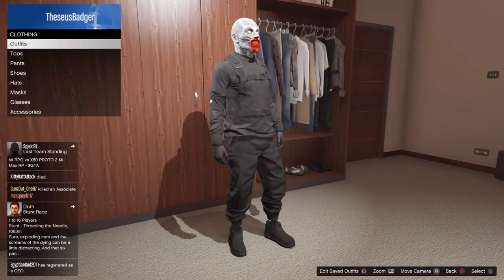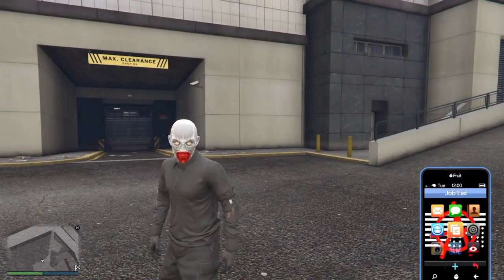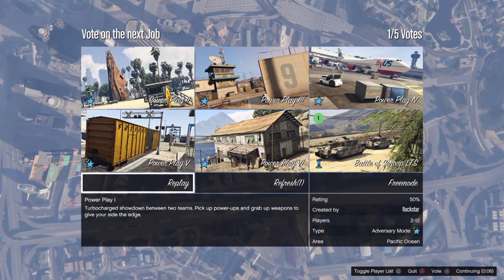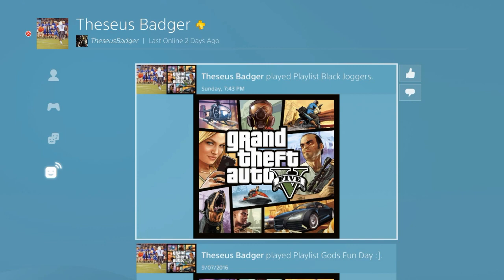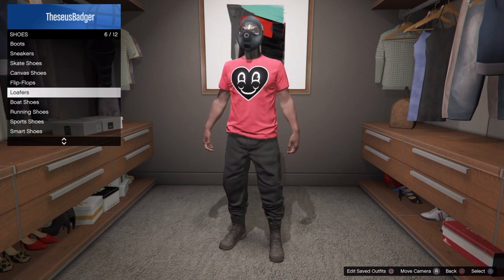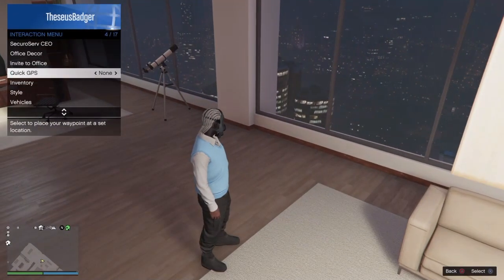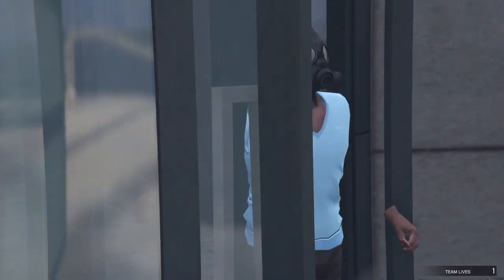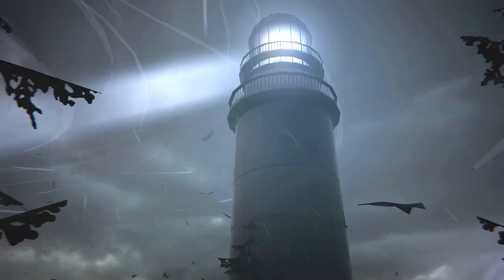Black Joggers Glitch Patch 1.36 Modded Outfit in GTA Online!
(VERY IMPORTANT) Everyone should do this glitch now!!! Do it wait cause this glitch could get patch whenever rockstar release the Biker DLC. SO DO THIS NOW PEOPLE!!!

Everyone please help each other's out. This is the most wanted glitch on GTA. So all of you in the comment section get together and help!

So I want to start this off by saying sorry to all Xbox one players because this glitch only works for PS4 users -_-  I was told it didn't work for Xbox 1. I'm not a 100% sure about that but I never want to give you guys false hope or the wrong information on Xbox 1

But in today's video I'll be demonstrating how to get black joggers on your GTA character male/female. All you have to do is follow the tutorial exactly as I show you in the video step for step and you'll be able to get black joggers. I might do a livestream later today to walk you guys through it more. So I hope you all enjoy the video and don't forget to smash that like button and share the F out of this video because it help me out a lot ^_^

Hello Harambe :]

(Bookmark this race for black joggers)

If you're looking to get a account then message this guy

LikeÃ¢Å“â€Ã¯Â¸ÂShareÃ¢Å“â€Ã¯Â¸ÂSubscribeÃ¢Å“â€Ã¯Â¸Â

LikeÃ¢Å“â€Ã¯Â¸ÂShareÃ¢Å“â€Ã¯Â¸ÂSubscribeÃ¢Å“â€Ã¯Â¸Â

We are no longer foolish, We're Deranged Gods. Join our madness!!! :D